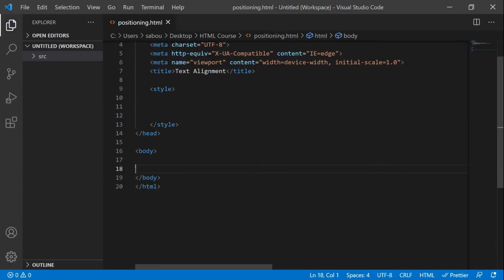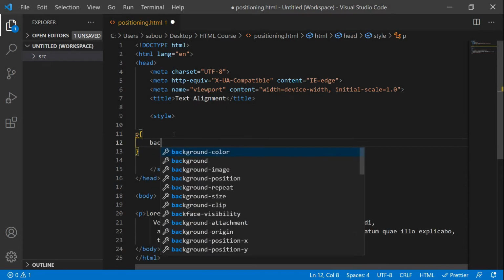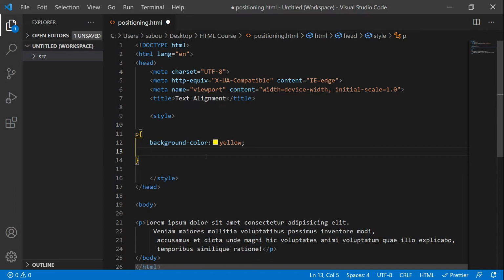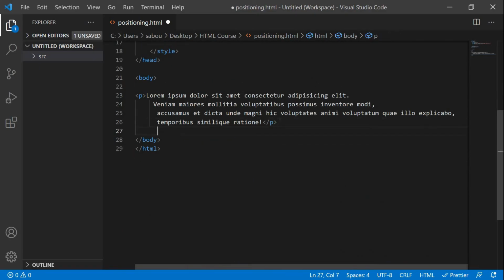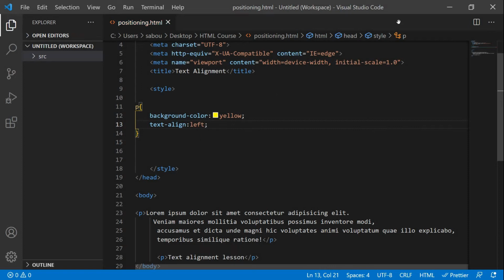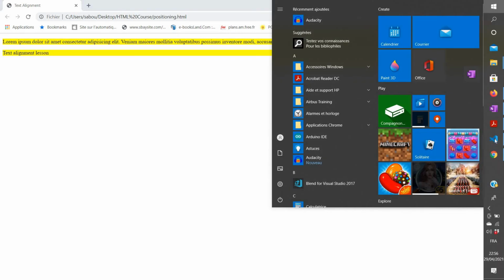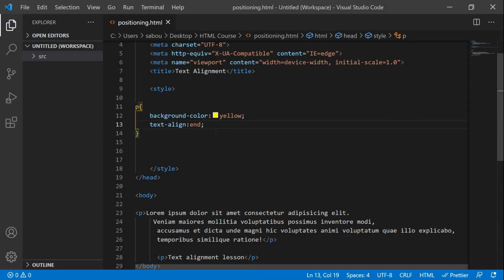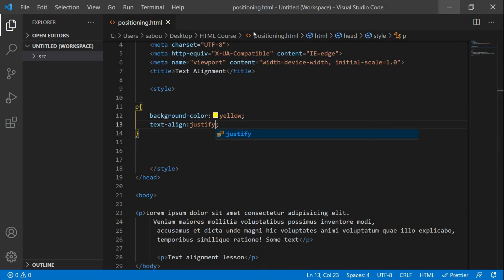Lesson 3# How To Align A Text In HTML - (How To Center A Text In Html Css)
In this video we're going to learn how to center our text, or put it on the right or on the left of our HTML page using CSS.